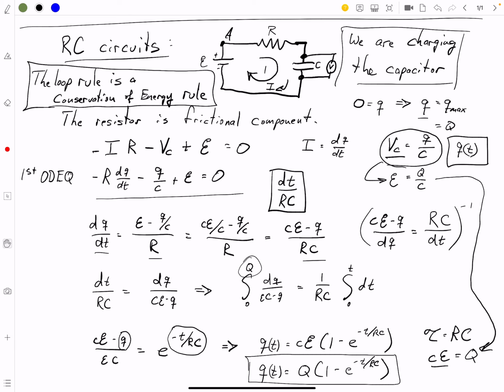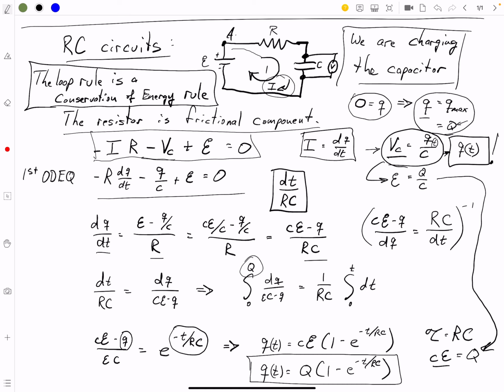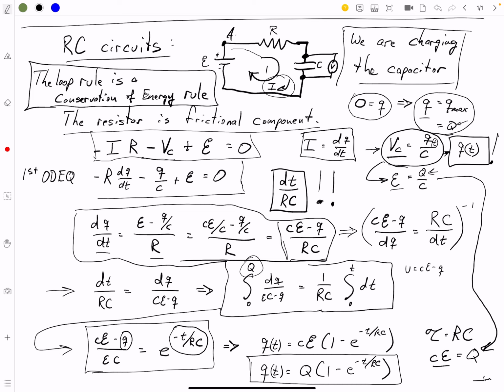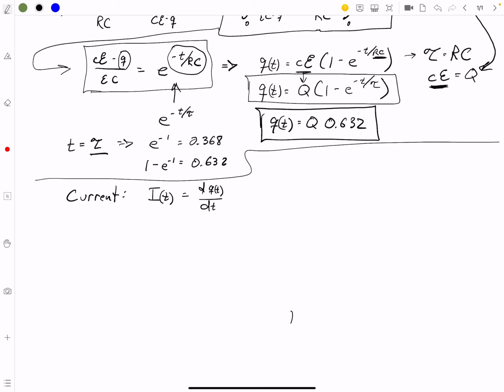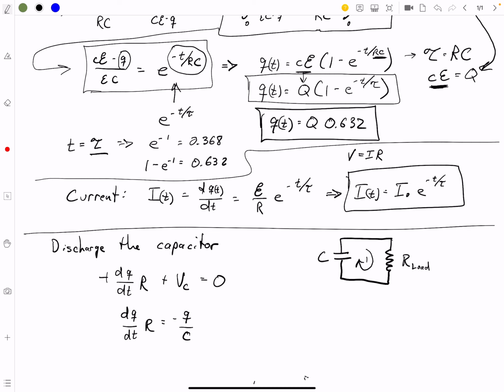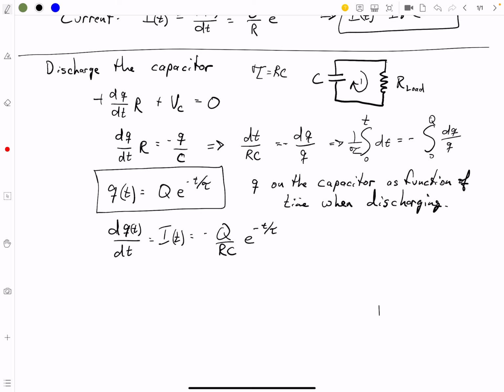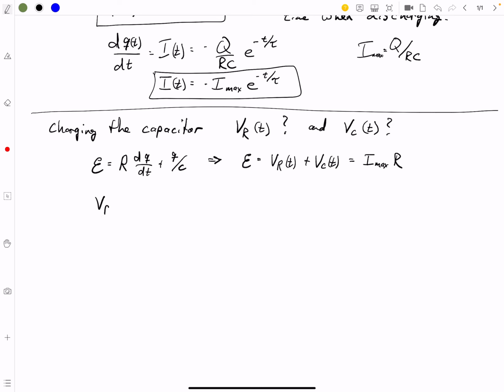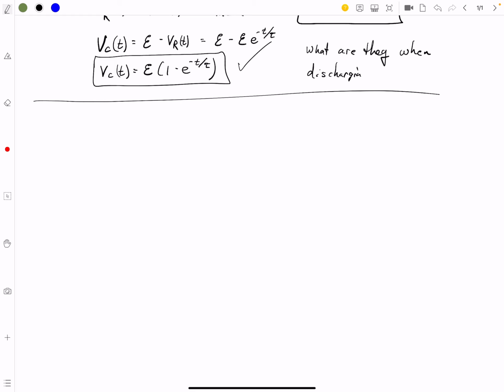PHY 2112 Final Review Part 4